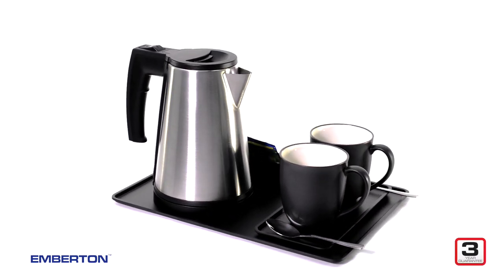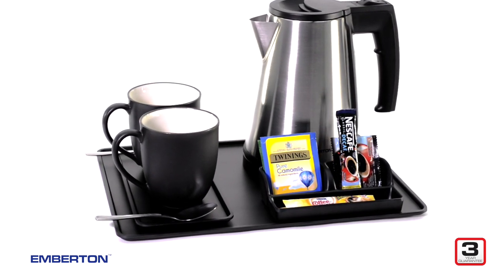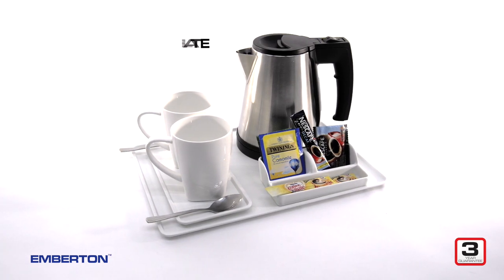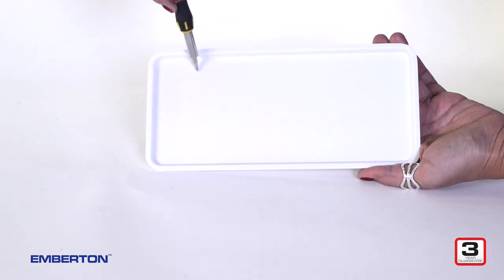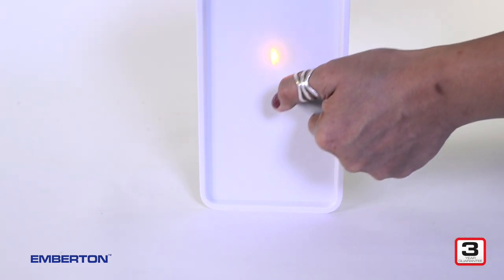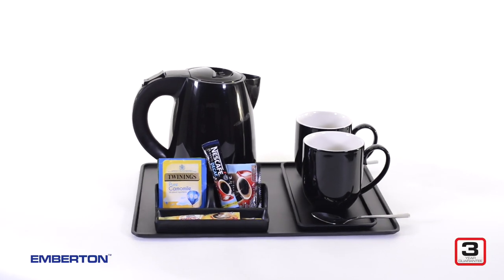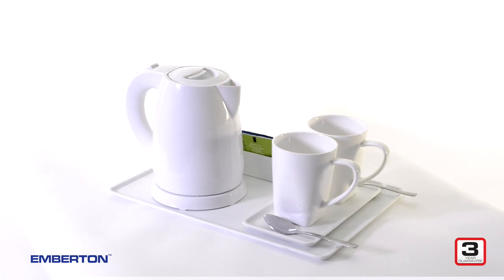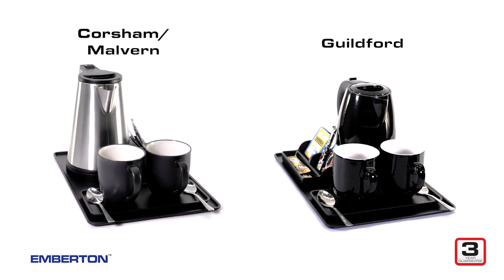Welcome Tray - HEYWOOD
Introducing the Emberton Heywood tray